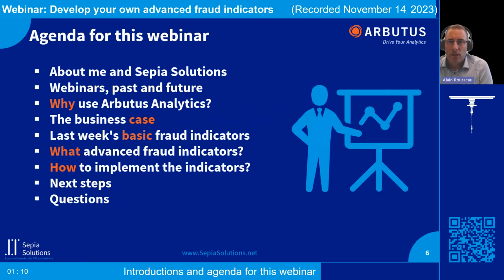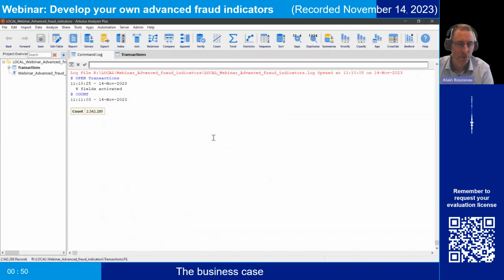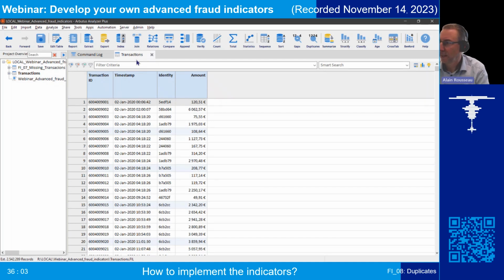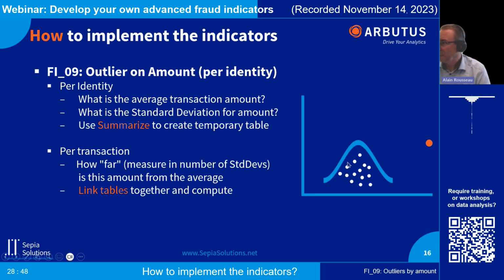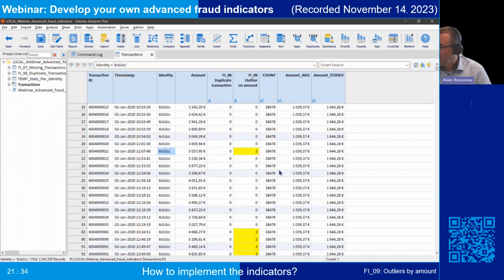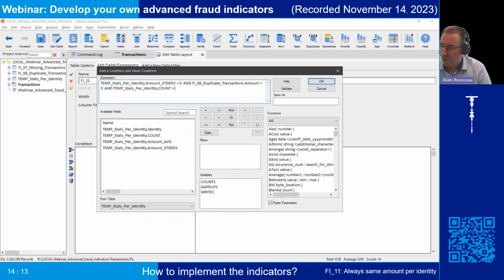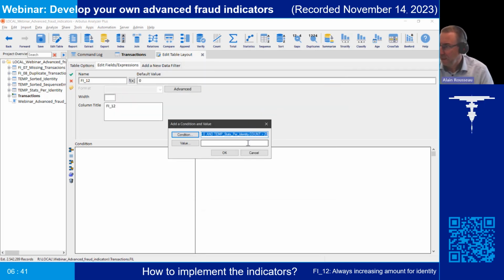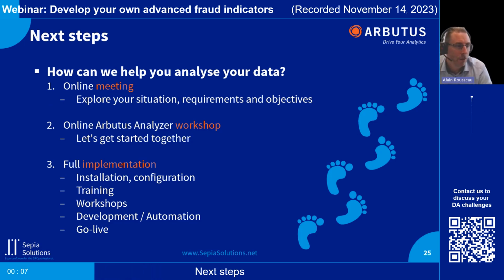Webinar: Develop your own advanced fraud indicators (14/11/2023)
Develop your own advanced fraud indicators

In light of the ACFE‘s annual International Fraud Awareness Week, we organised this free webinar to illustrate how you can develop your own advanced fraud indicators with a data analytics software.

Once developed, you can run these analytics against your company data at regular intervals, alerting you via email of anomalies as defined in the analytics.

In this webinar, we illustrate how you can develop your own advanced fraud indicators such as outliers per vendor, infrequent or one-time vendors, trends in the amounts (per vendor), and if we have time even vendor dependency. With a minumum of slides, about 75% of this webinar/recording is in-product demonstration.

Note that in the previous webinar “Develop your own basic fraud indicators“, we worked on a couple of simple yet effective indicators such as transactions with round amounts, or amounts just under approval limits, as well as transactions in the weekend, outside business hours, or on special days such as public holidays.

If you don’t already have the software, you can request an Arbutus Analyzer evaluation license to try it out.

Watch the complete video, or jump in at these specific chapters/topics:

00:00:00 Introduction and agenda for this webinar
00:01:35 About me and Sepia Solutions
00:02:11 Webinars, past and future
00:02:48 Why use Arbutus Analytics?
00:04:49 The business case
00:08:34 Last webinar's basic fraud indicators
00:10:26 What advanced fraud indicators?
00:11:37 How to implement the indicators?
00:11:37      FI_07: Missing transactions
00:15:03      FI_08: Duplicates
00:20:59      FI_09: Outliers by amount
00:31:04      FI_10: Infrequent business partners
00:33:54      FI_11: Always same amount per identity
00:38:05      FI_12: Always increasing amount for identity
00:45:05      FI_total, the Log, and runing a procedure
00:51:09 Next steps
00:51:42 Q&A and closing

For more webinars, events and information about GRC tooling and data analysis in particular, visit our